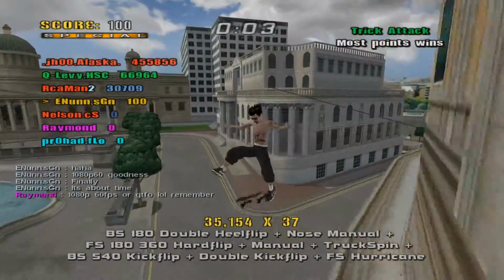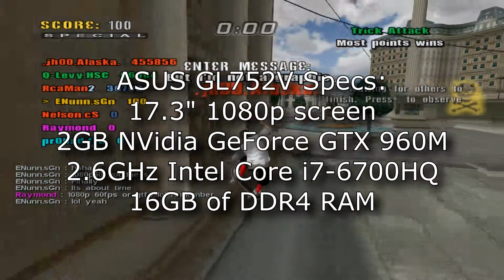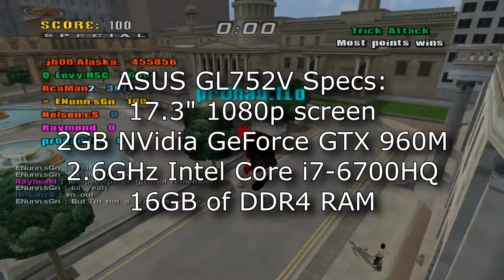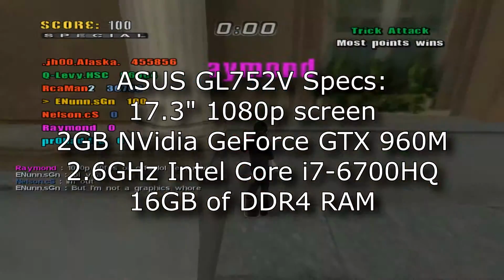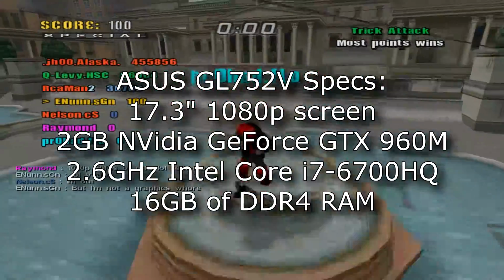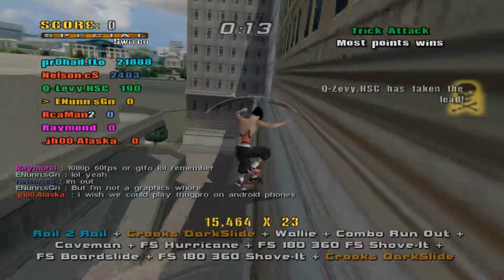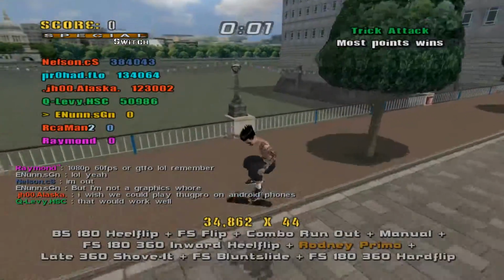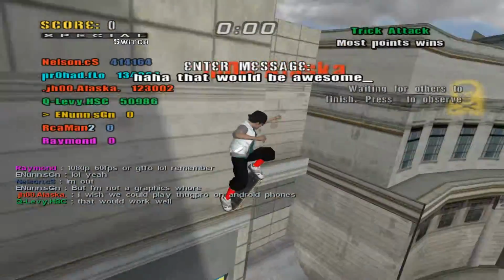UPDATE: New computer! New videos soon! :D - ENunnGaming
It finally happened...